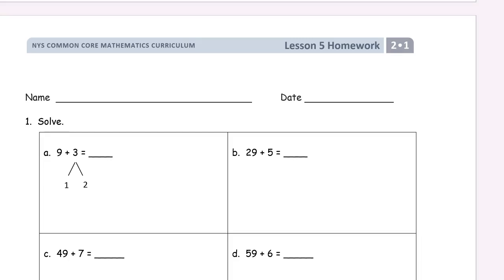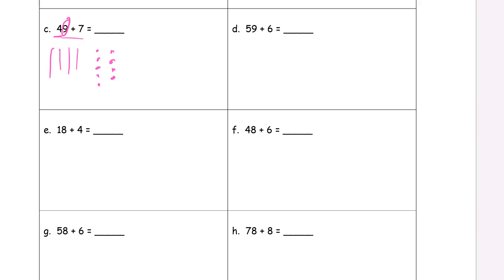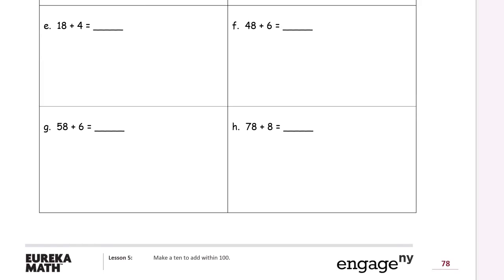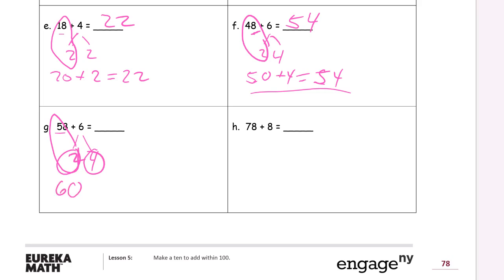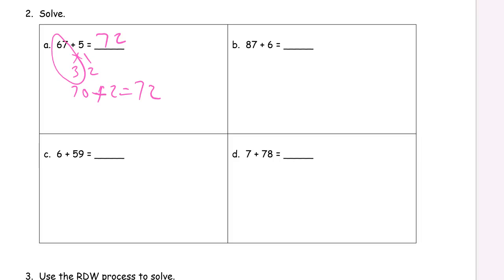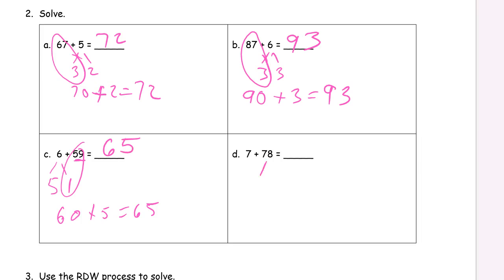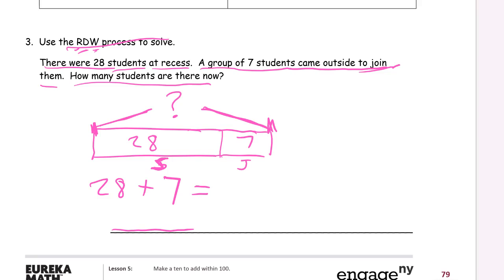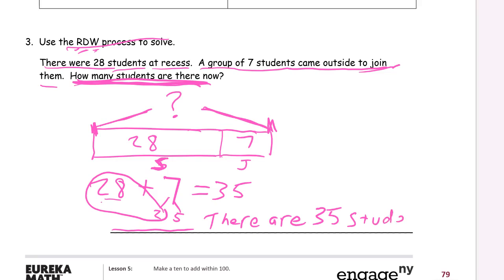lesson 5 homework module 1 grade 2